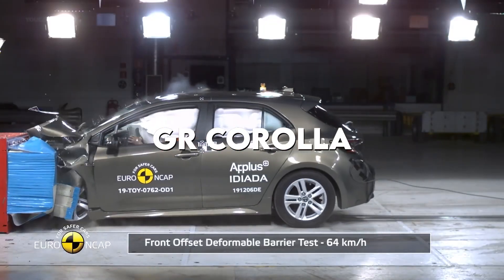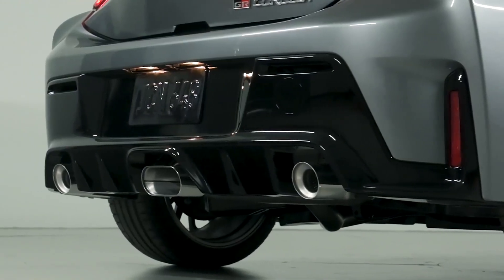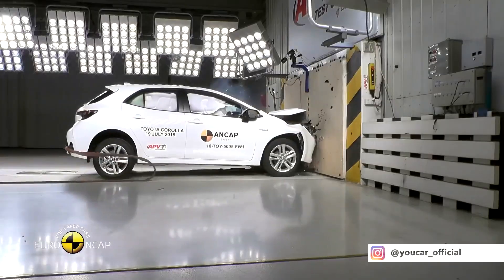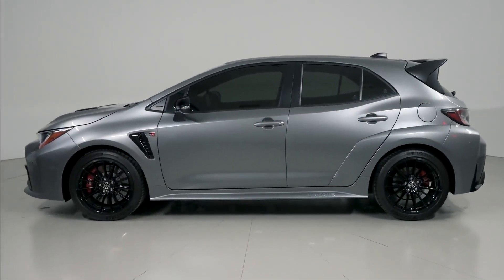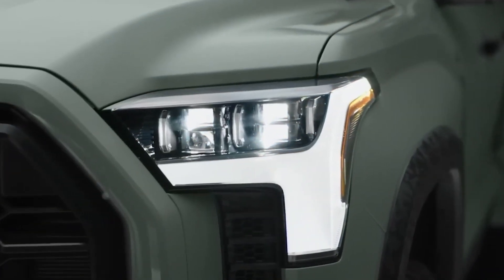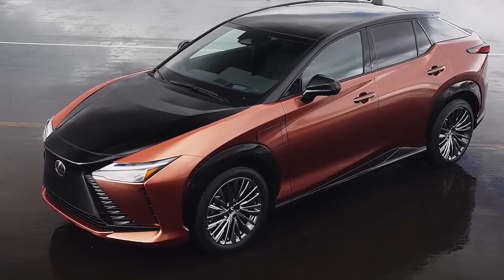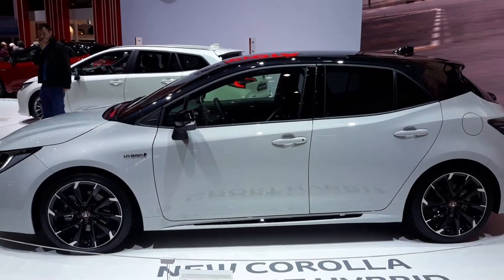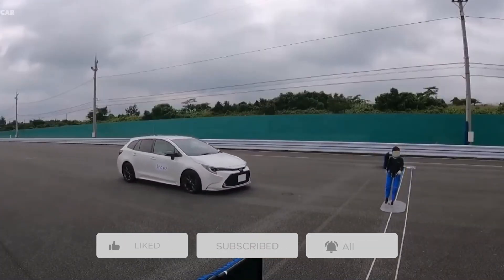Is The Toyota Gr Corolla REALLY SAFE?! | 2022 CRASH TEST!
📺Watch the video to know the whole story!

🤑 How I Earn a Full-Time Income From YouTube Without Showing My Own Face

About Tech Insights Business
🎥Videos about Tech Insights and more
🎨Written, voiced and produced by (Tech Insights Business)